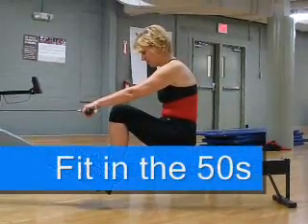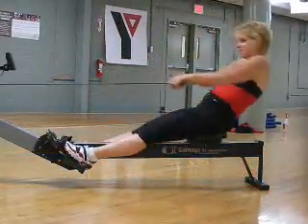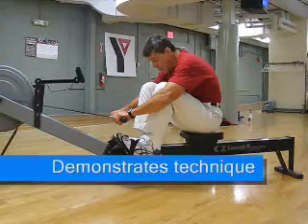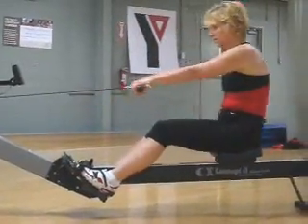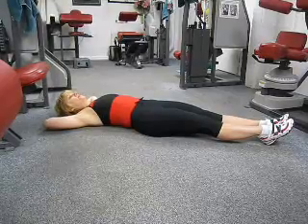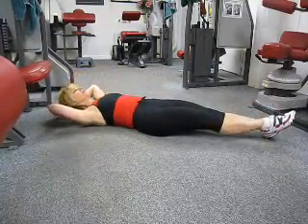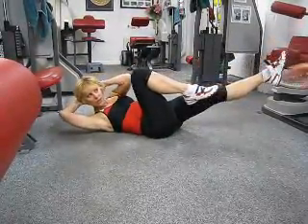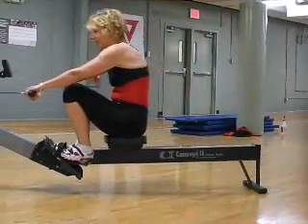Keeping Fit in your 50s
Wayne Westcott of the South Shore YMCA in Quincy and Rita La Rosa Loud, fitness research director,demonstrate simple, fun exercises people in their 50s can do to keep fit.
Learn how to keep fit and have fun in your 40s, 50s, 60s and 70s in Wednesday's Live More special section in The Patriot Ledger. Nationally recognized fitness expert Wayne Westcott of the South Shore YMCA in Quincy and Rita La Rosa Loud,fitness research director, demonstrate exercises you can do at home.